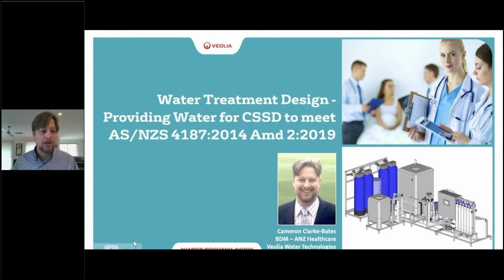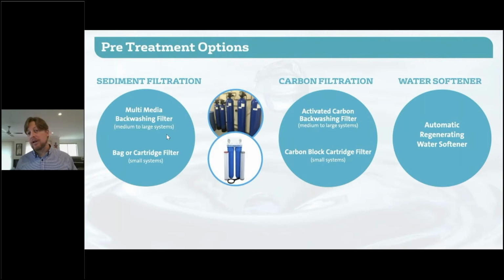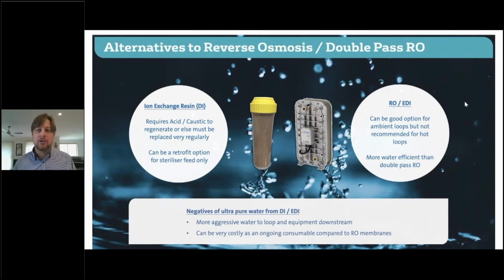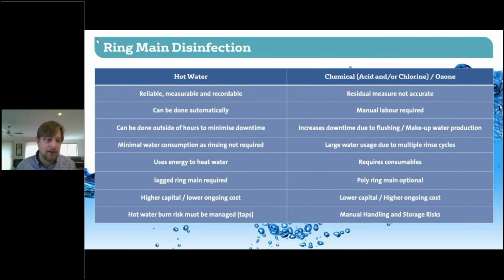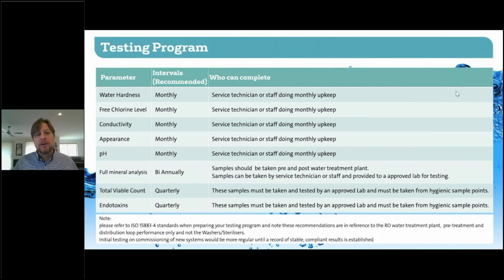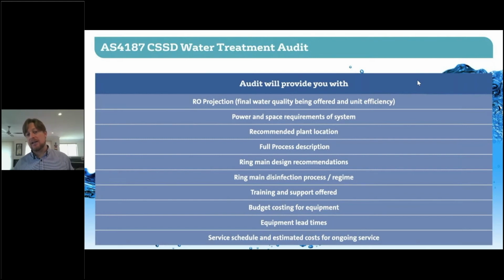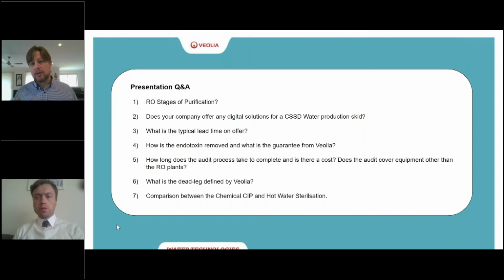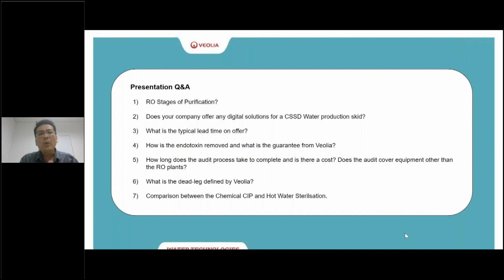Healthcare Water Treatment Design - Providing Water for CSSD to meet AS/NZS 4187:2014 AMD:2:2019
Webinar Recording 22/4/2021

World Class Healthcare CSSD Water Treatment design presentation completed by the Veolia Water Technologies Australia and New Zealand Team in Brisbane, Australia.